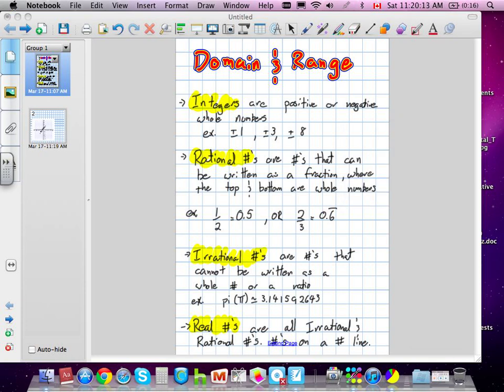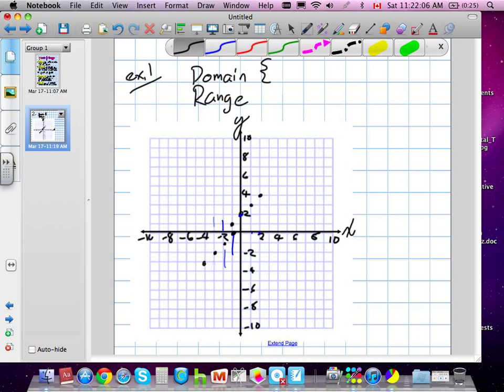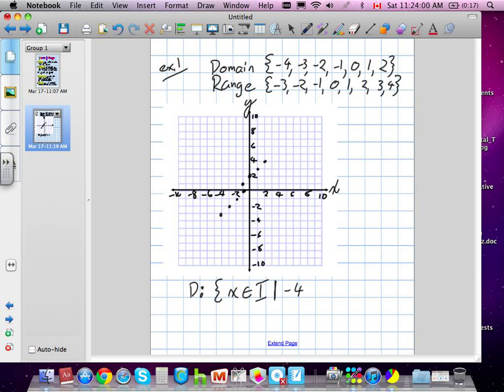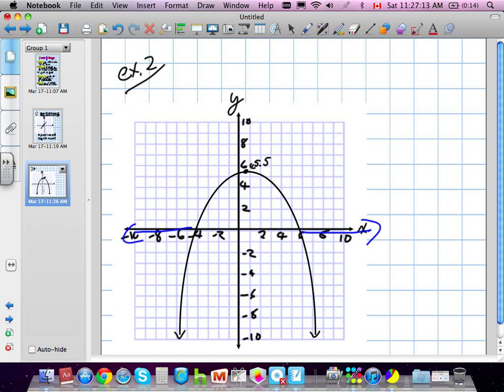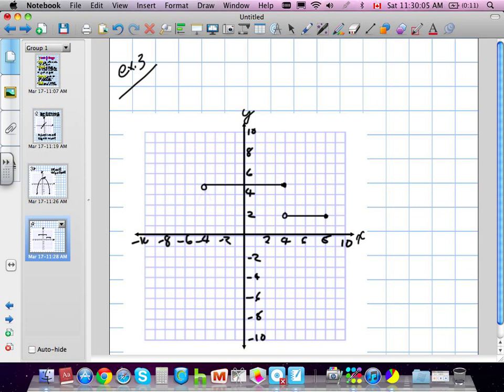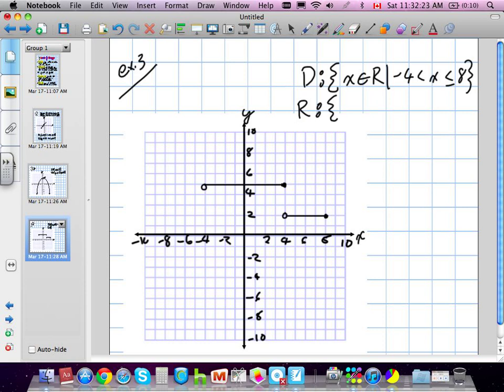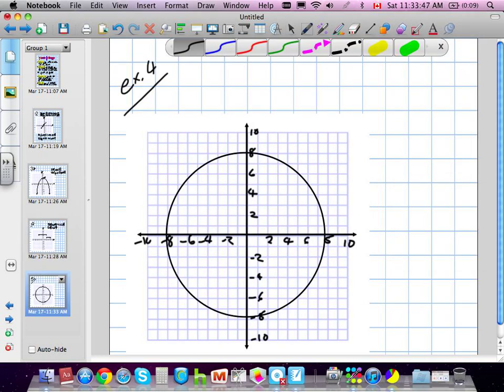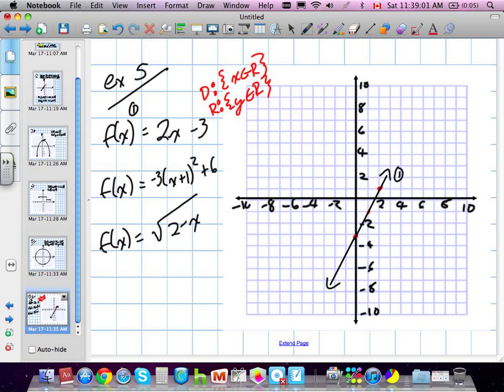Domain and Range Grade 11 university Lesson 1 4 03:17:12